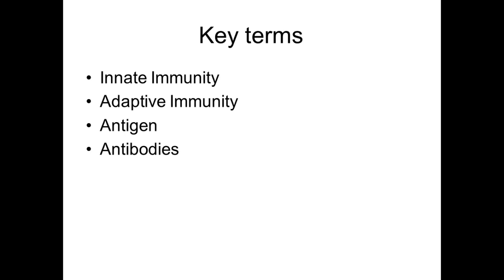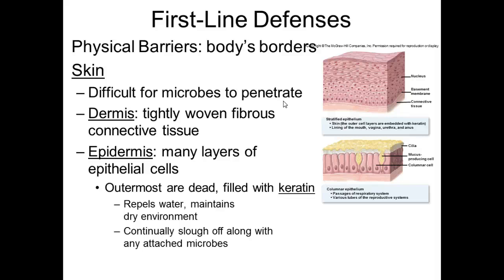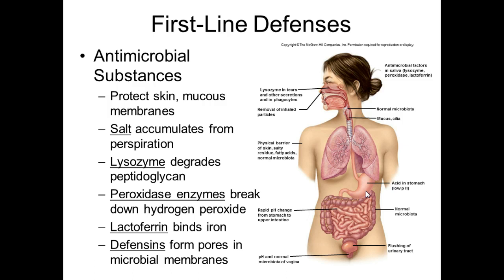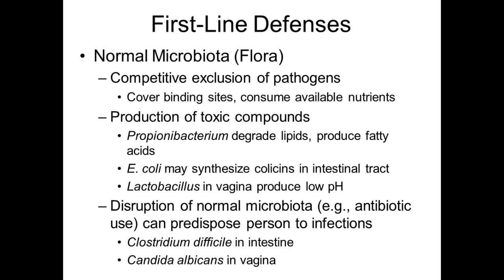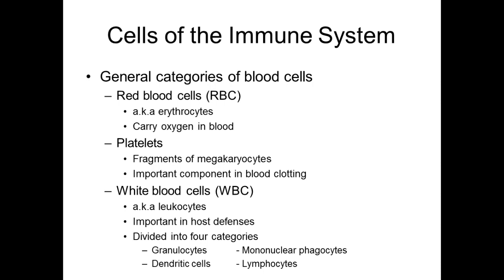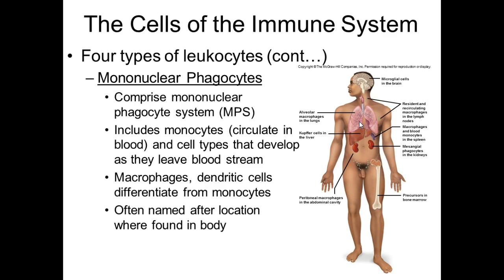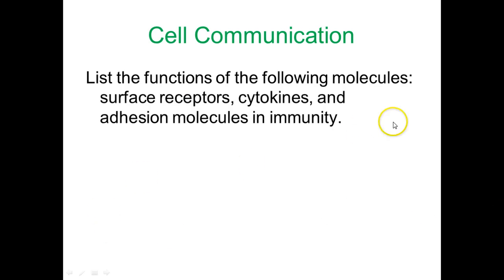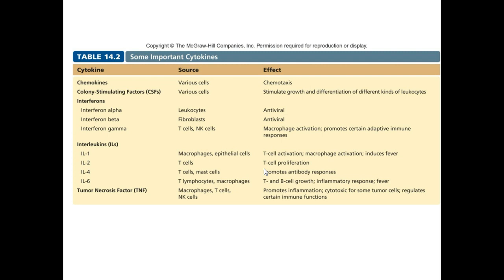210 Innate first line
210 Innate first line